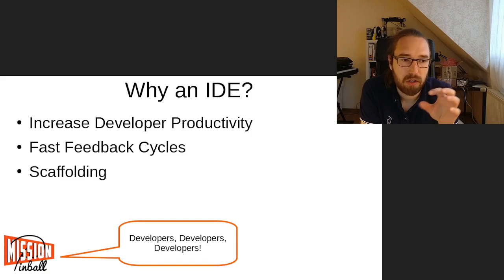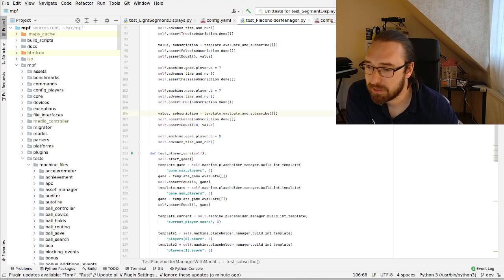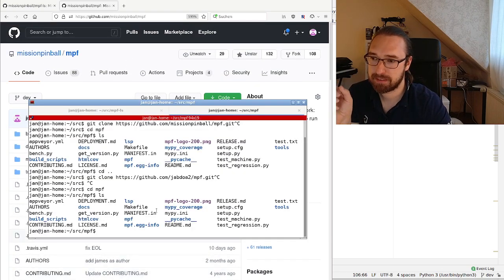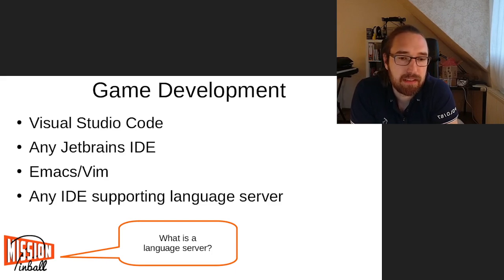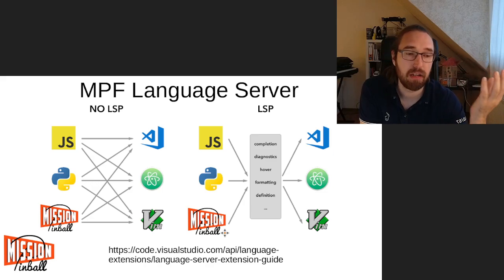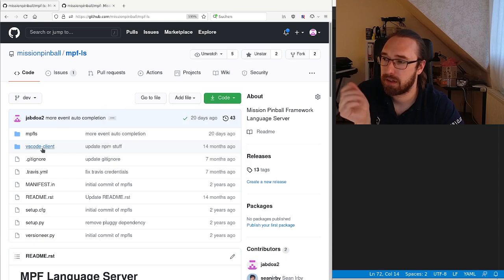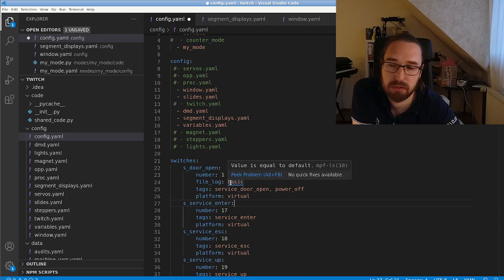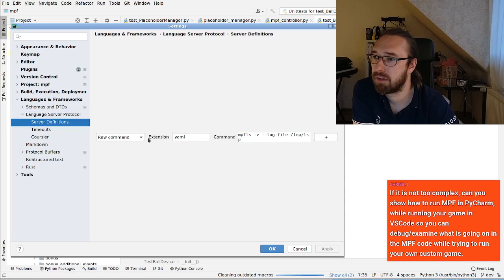How to Setup Your IDE/Development Environment? - Programming Pinball Machines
0:00 - Intro
0:55 - Agenda
1:37 - Why an IDE?
4:18 - Python Development in MPF
6:22 - Demo: Git Checkout (and optionally fork) MPF
9:05 - Demo: Setting up Pycharm
13:18 - Game Development
14:45 - Language Server in General
17:17 - MPF Language Server
19:04 - Demo: Git Checkout MPF Language Server and Installation
20:40 - Demo: Installing MPF Language Server into Visual Studio Code
22:50 - Demo: MPF Language Server in VSCode in Action
27:34 - Demo: MPF Language Server in PyCharm
28:16 - Outro

Some parts were cut from this video for clarity at the end. There will be another video on running your machine in a Python debugger later on (based on Chris' suggestion).